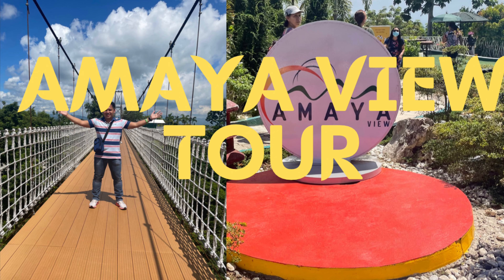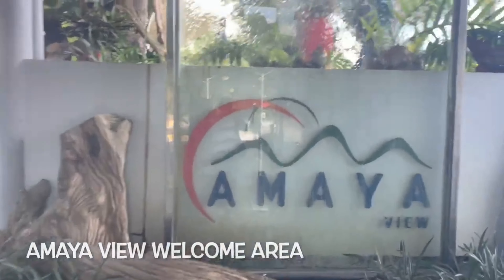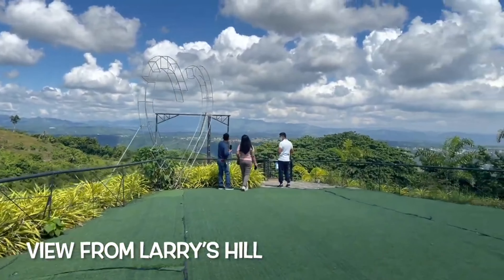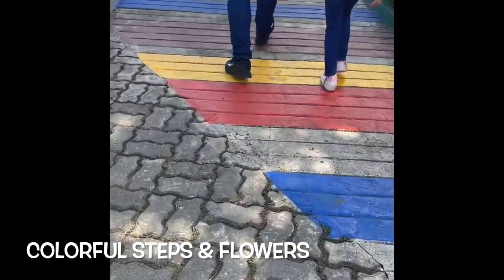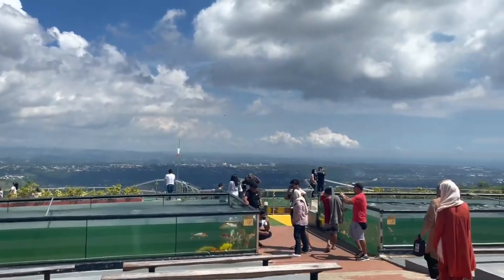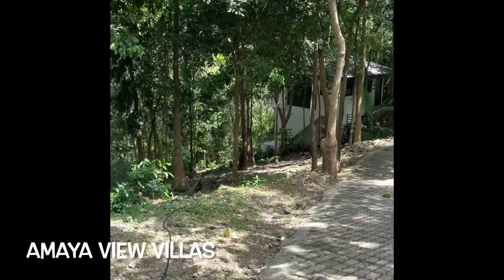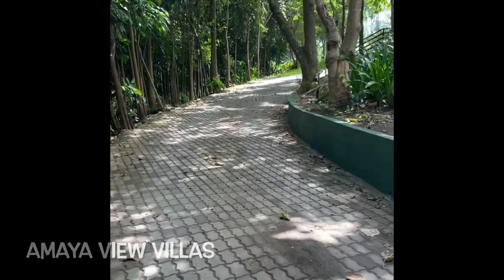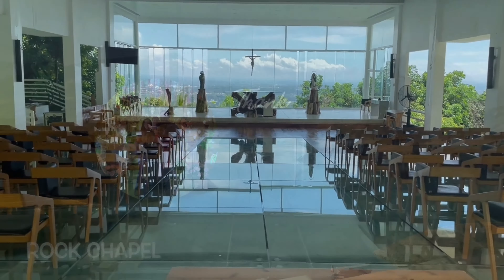Exploring Amaya View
Before we head back to the airport, our team went to one of the most visited attraction sites in Cagayan de Oro City. Amaya View is located in one of the highest peaks in the city, which was a 25-minute ride from our hotel.

My first impression of the place was that it was very clean and beautiful. We toured their welcome area to familiarize ourselves with the place. We then went to Larry's Hill, where transformer robots stood in front. Different activities can be done in that certain spot, such as zipline, obstacle course and wall climbing. There was also a sport where you see the entire view of the city.

Our next stop was the Skye Walk, a hanging bridge overlooking the trees and mountains of the city. It was a perfect spot for photos and videos because of its beautiful background. We personally went to the Skye Walk and walked towards the end before going back to the start. It was a thrilling but very enjoyable experience.

Our tour had not stopped there as we continued our journey towards the others spots of the park. We passed by the viewing deck, Azul Infinity Pool, Amaya View villas and house, and lastly the Rock Chapel.

Amaya View was really a worthy visit, because it felt like we came back as kids who enjoyed the perfect sceneries and spots of the park. We will definitely go back here soon!

tourist attraction

0:00 Introduction
0:28 AMAYA VIEW WELCOME AREA
1:32 LARRY'S HILL ACTIVITIES
1:42 VIEW FROM LARRY'S HILL
2:21 COLORFUL STEPS & FLOWERS
3:49 VIEW DECK
4:01 AZUL INFINITY POOL
4:16 AMAYA VIEW VILLAS
6:25 ROCK CHAPEL